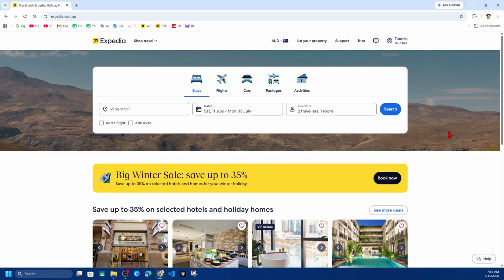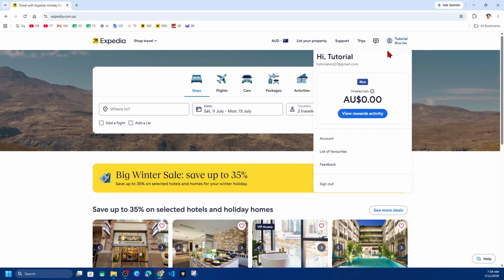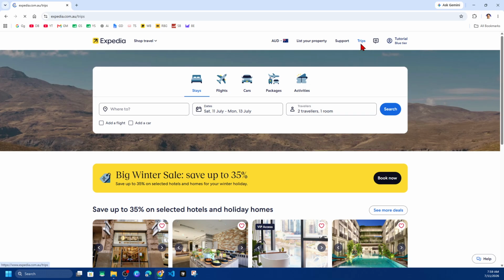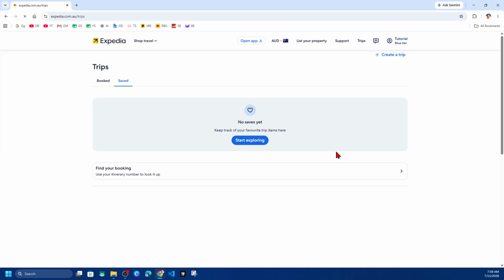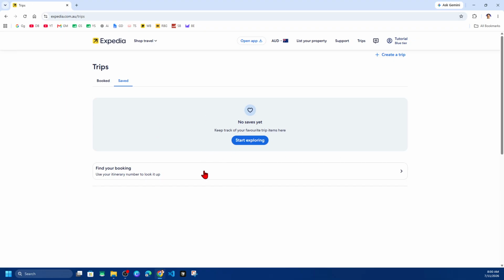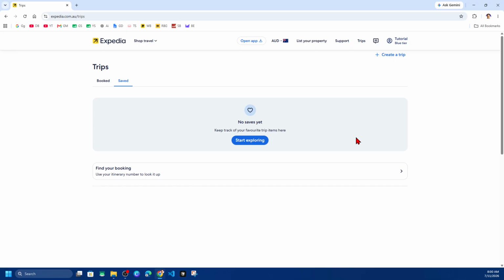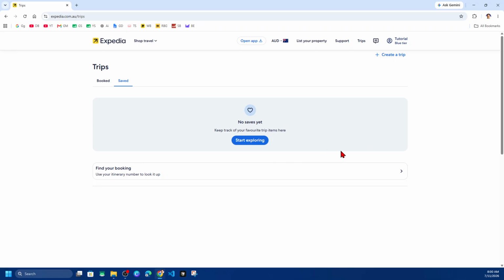How To Cancel Expedia Hotel Reservation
In this step-by-step tutorial, we'll show you how to cancel your Expedia hotel reservation with ease. Whether your plans have changed or you've simply found a better deal elsewhere, it's important to know how to cancel your booking to avoid unnecessary charges. We'll guide you through the process, from logging into your Expedia account to confirming your cancellation.